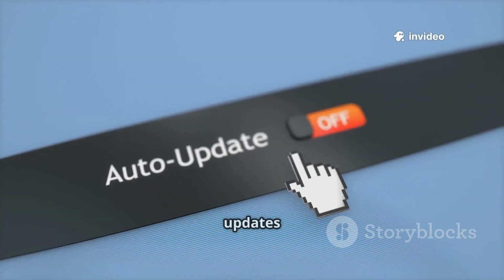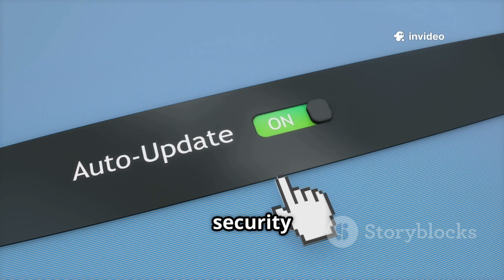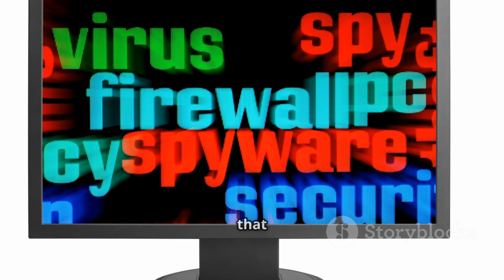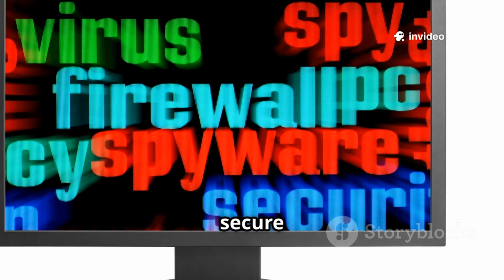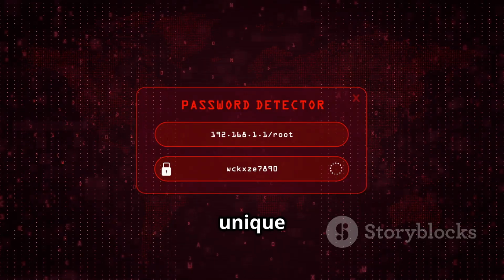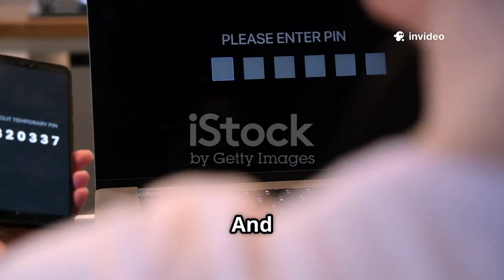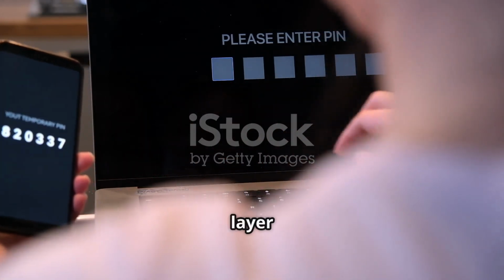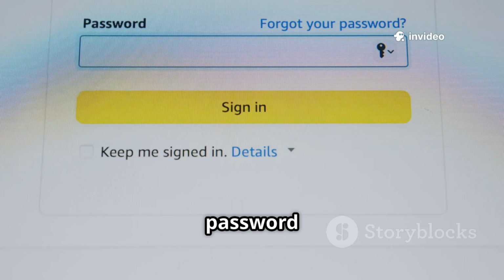Inside Malware: How Cyber Threats Infect Your Devices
Explore the hidden world of malware and uncover how cyber threats infiltrate your devices in this eye-opening 7-minute video. Discover the different types of malware—viruses, worms, ransomware, spyware—and the common tactics hackers use to spread infections, from malicious email attachments to compromised websites. Learn what happens once malware gains access: data theft, system corruption, and unauthorized crypto mining. We’ll also reveal how malware cleverly hides to avoid detection and share essential tips to protect yourself, including the role of antivirus software. Stay informed, stay secure, and empower yourself with the knowledge to defend against these costly cyber threats.

OUTLINE:

00:00:00 What in the World is Malware?
00:00:04 Let's Bust This Myth.
00:00:45 Meet the Malware Family
00:02:39 How Malware Gets In
00:05:21 What Happens When the Bad Guys Are Inside?
00:06:05 How Malware Hides in Plain Sight
00:06:59 Practical Tips to Stay Safe
00:09:21 Why Awareness is Your Superpower